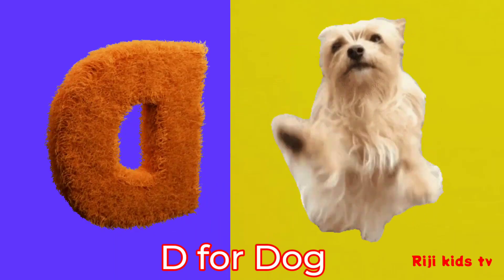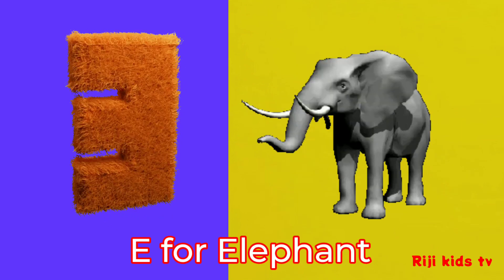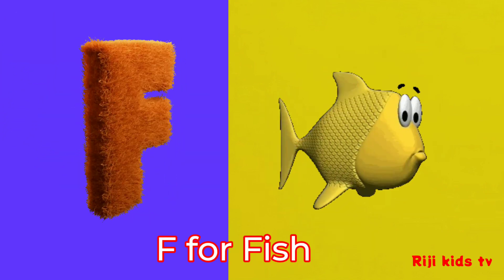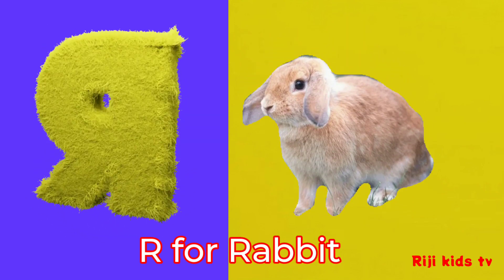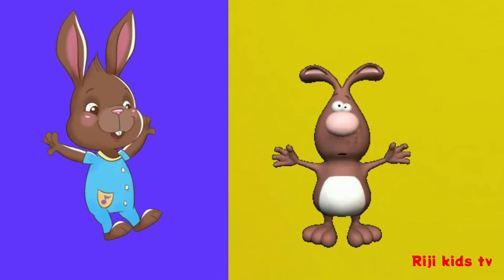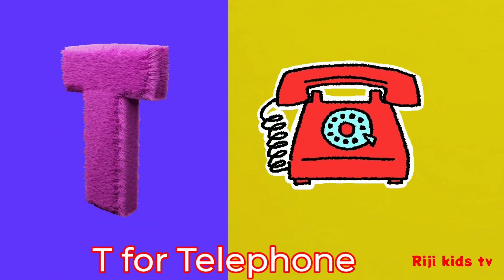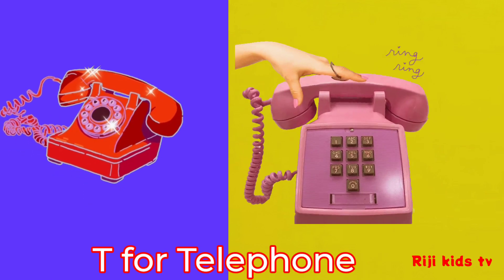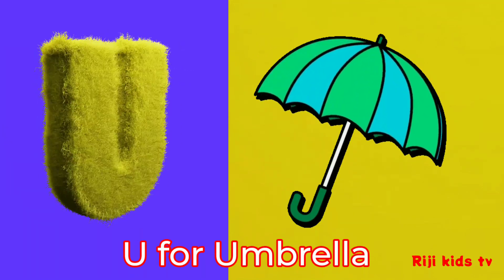Phonics Song for Toddlers | A for Apple | Phonics Sounds of Alphabet words A to Z | ABC